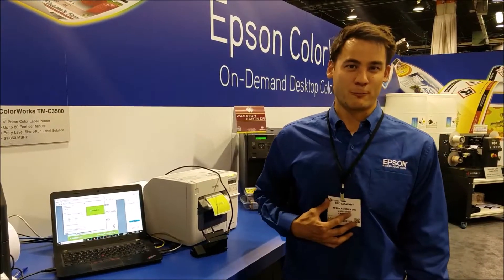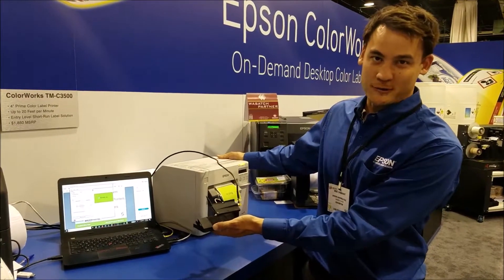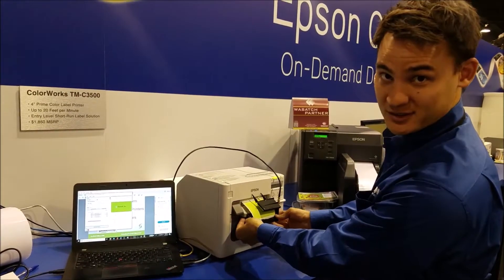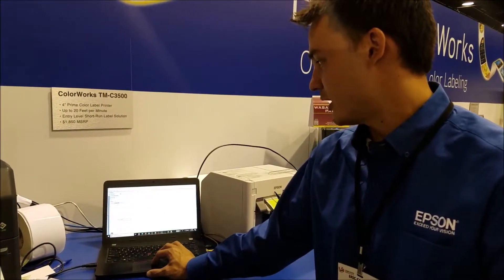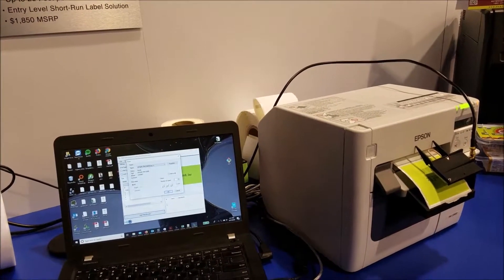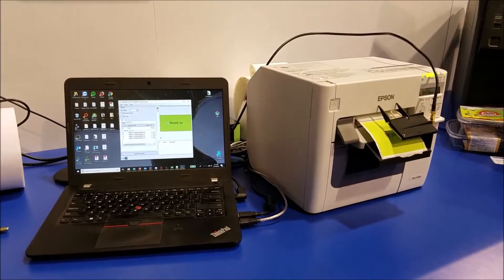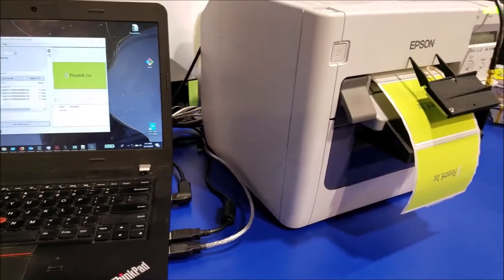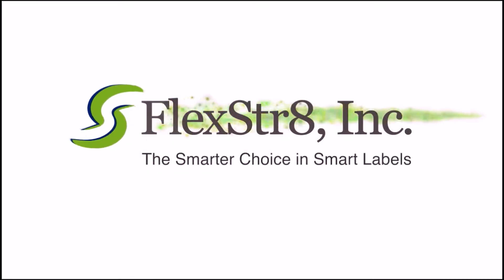Uhf Encoder for Epson 3500 by Flexstr8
Looking for a low cost RFID printer? Need full color prints?

Introducing the Flexstr8 UHF RFID encoder for the Epson 3500. Designed to print and encode UHF RFID labels in full color, on demand.